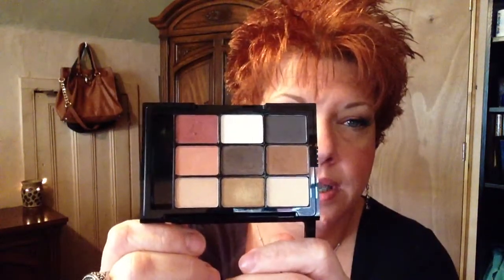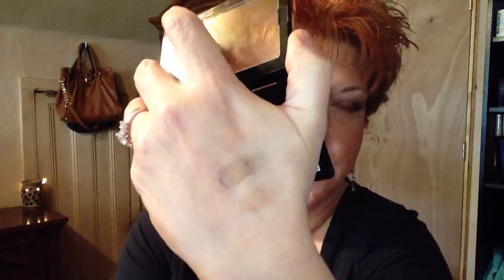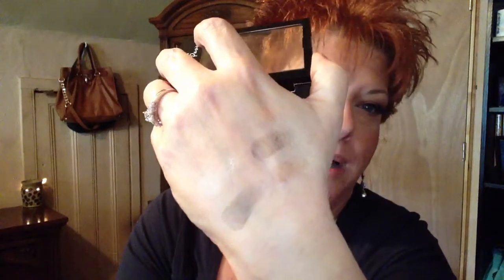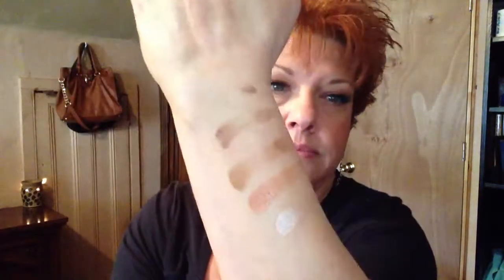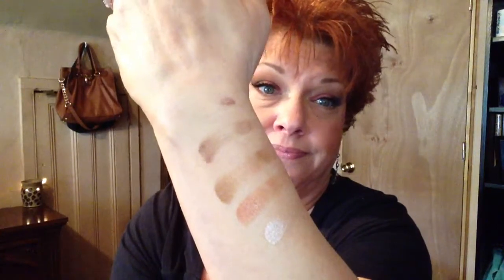A REVIEW ON THE NYX PALETTE LOVE IN PARIS MY THOUGHTS.....:)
Hey Everyone this is my thoughts on this nyx love in paris palette I would have done a tutorial but my eyes were watering so bad Im surprised I still had makeup on any questions or comments leave below and I will get back to you have a great day my friends.